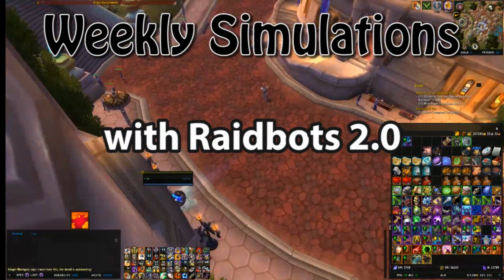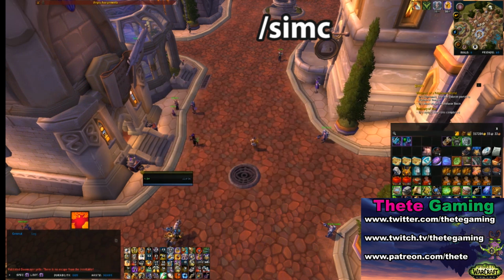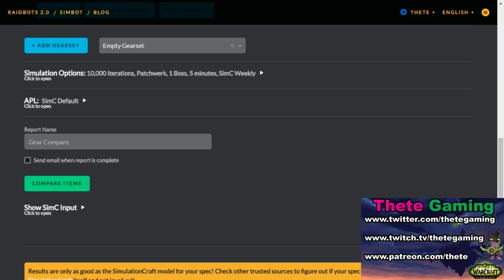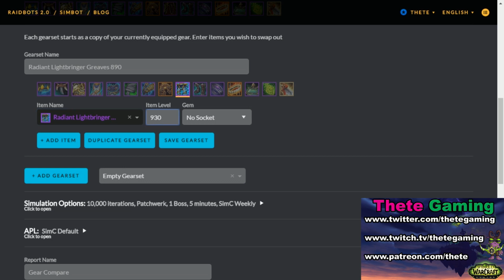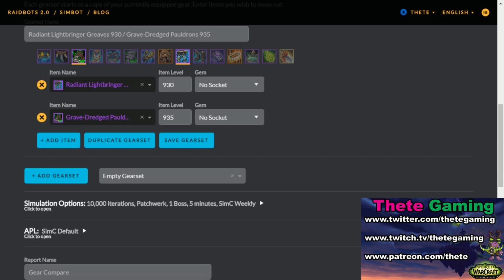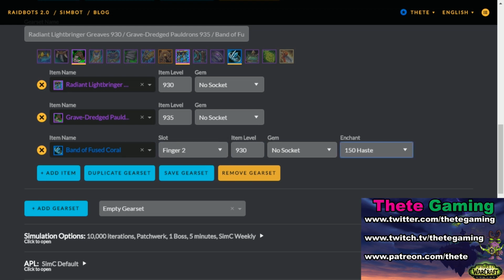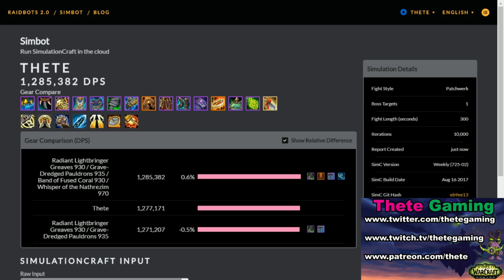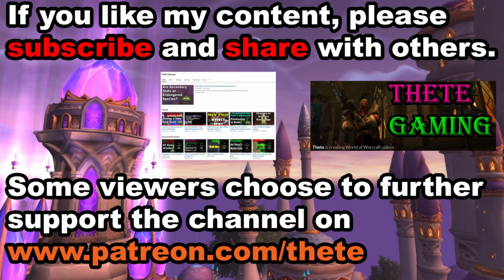Reset Day Sims for Raiders with Raidbots 2.0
Short guide on how to sim your weekly cache item as well as look ahead to loot you might obtain in the week ahead. This is really easy when using